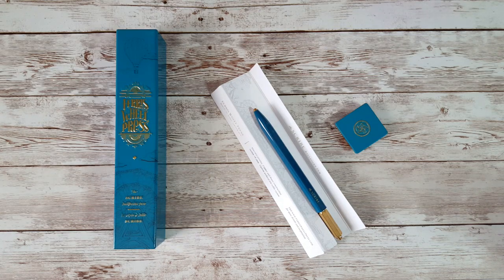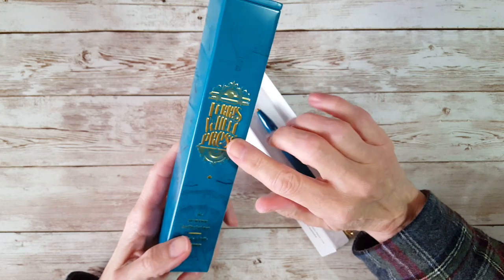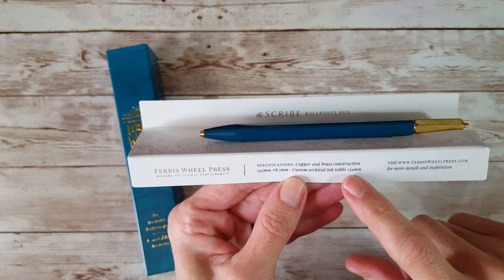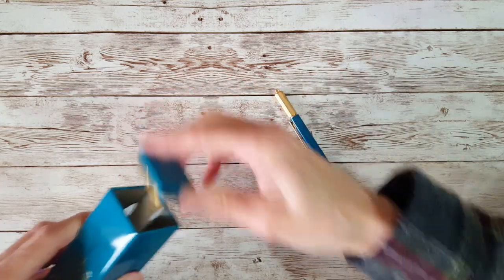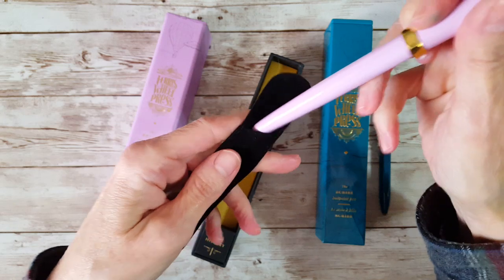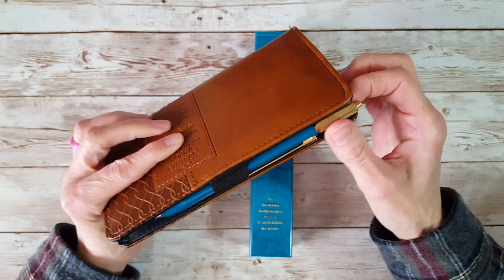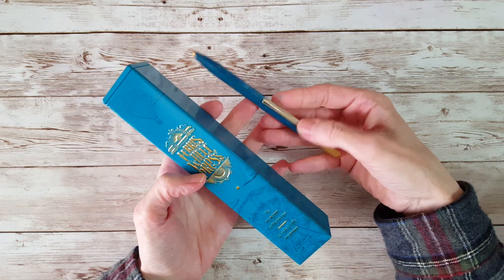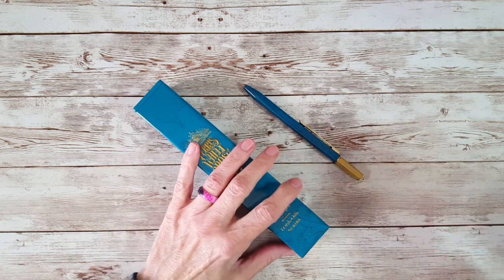Ferris Wheel Press - The Scribe - Packaging & Update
In this video I show you the packaging for The Ferris Wheel Press "The Scribe" ball point pen! It is a tin embossed pen box and it's beautiful! This pen is available now! I thought it was releasing March 22 but it is already listed on their website! I will find out about the refills and let you know when they are available!
Here is a link to my full review:
I've been writing with The Scribe pen for a few weeks and I'm really liking it!!!  It's a hefty well made pen with  nice archival ink!